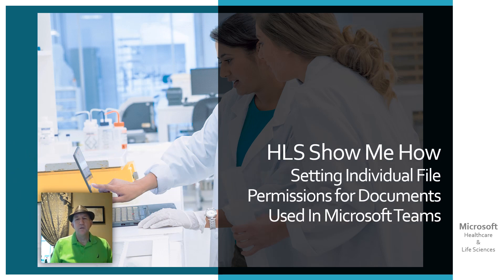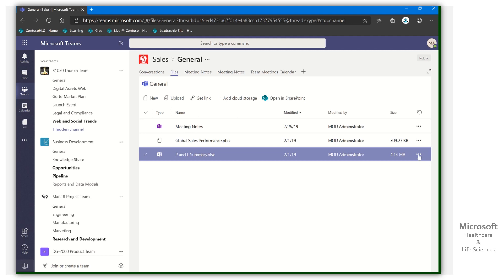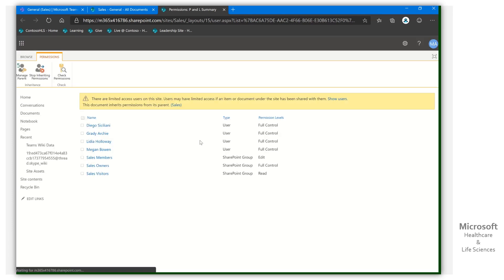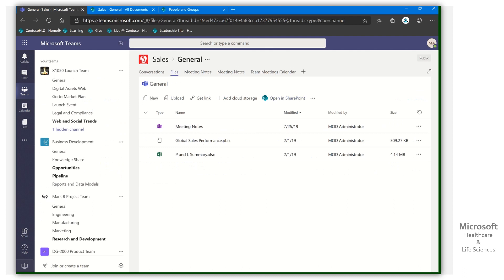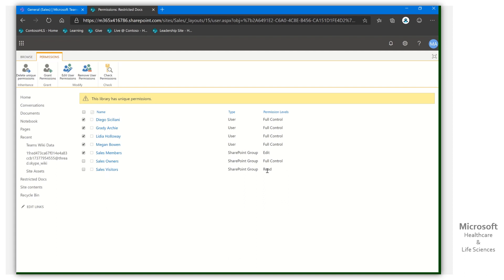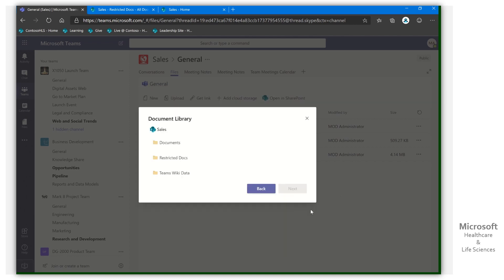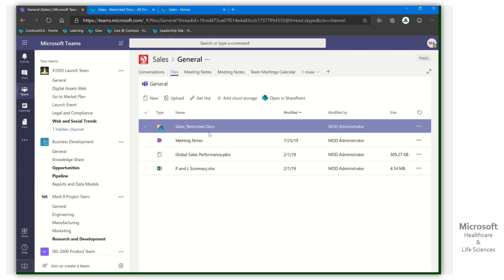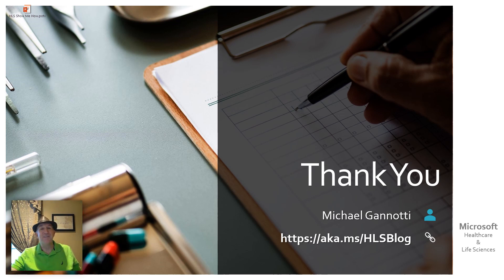Setting Individual File Permissions for Documents Used in Microsoft Teams - HLS Show Me How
The other day I had a conversation with a Healthcare customer around their use of Microsoft Teams amongst nursing staff. There was concern around the use of documents, in this case Microsoft Excel docs, where they wanted members of a Microsoft Team to be able to view but not edit. The ability to edit they wanted to restrict to just a few members.
In the HLS Show Me How video I show two separate methods of providing restricted access to documents within Microsoft Teams. In the first example (which is technically possible, but I do NOT recommend) I show how to break inheritance and apply custom permissions in place on documents within the default storage for a Channel’s documents. In the second example (which I DO recommend) I show setting up a distinct library instance and then either rendering a view to it within the default Channel Files view or as a new Tab.
After the video check out the resource links below to learn more about SharePoint Online permissions.